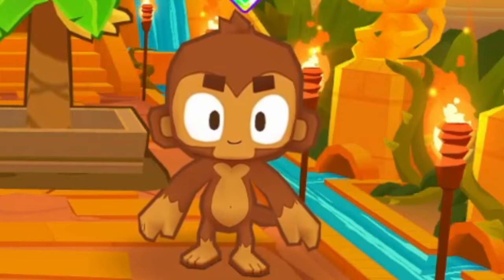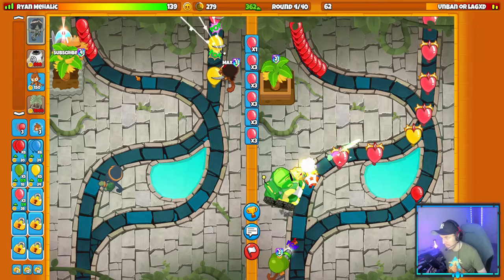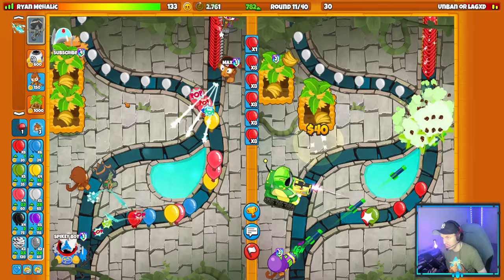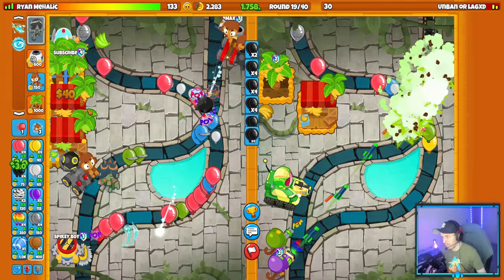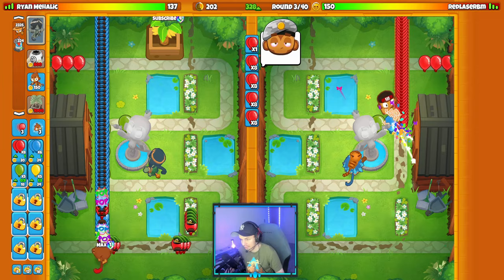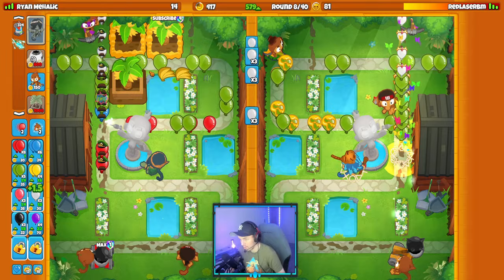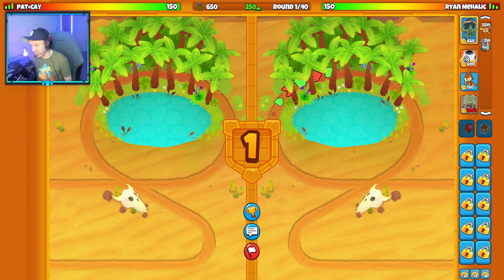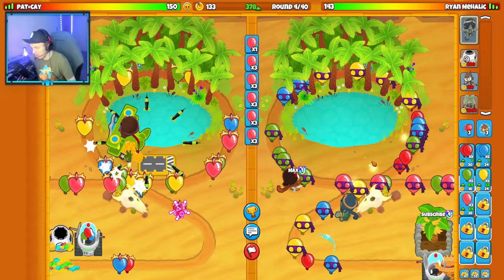This Strategy Got Me a BANANA CENTRAL On Round 21... (Bloons TD Battles 2)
🤝 Biggest Channel Supporters:
      -Flames Fire
      -Somerandom
      -Desmond Bryant
      -Mast
      -JULZCR
      -Kavin Venkatesh
      -Ziney Z